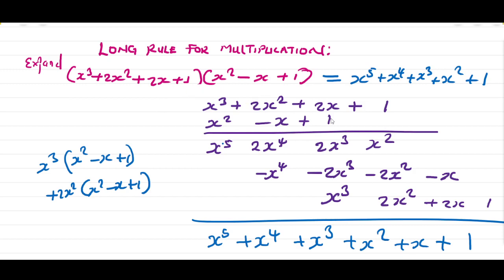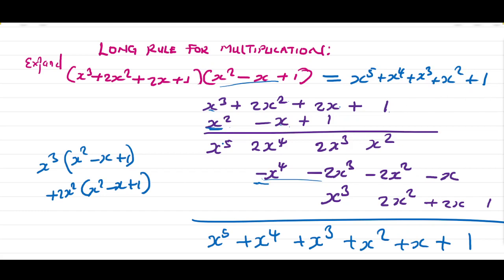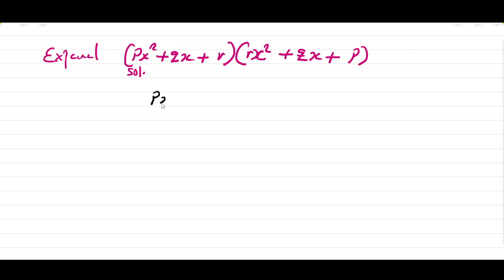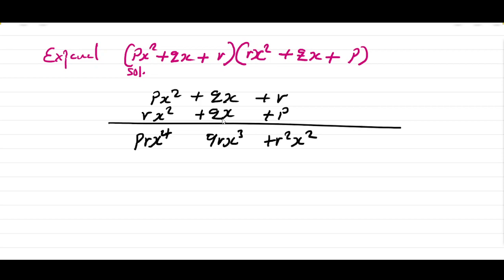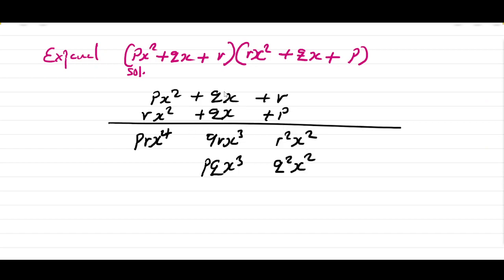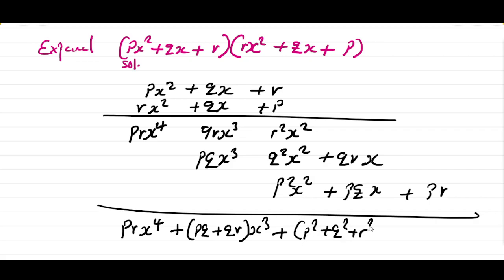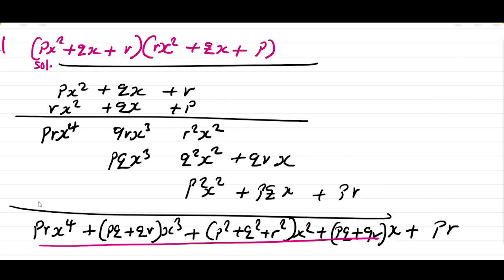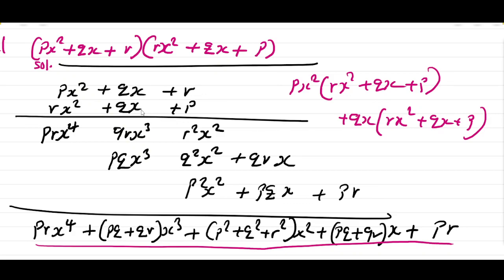Long Rule For Multiplication || Algebra Lecture 30